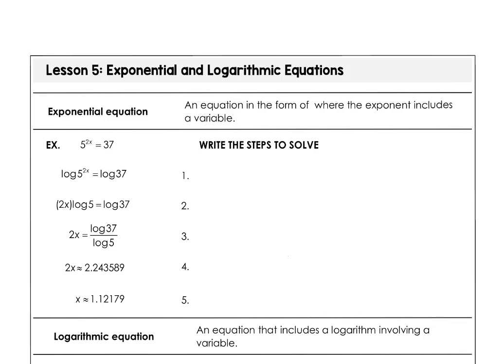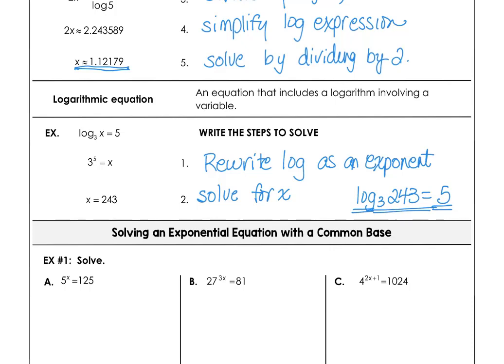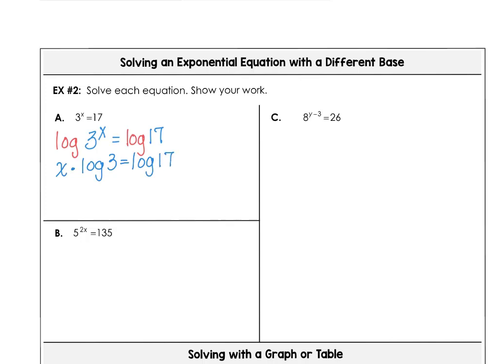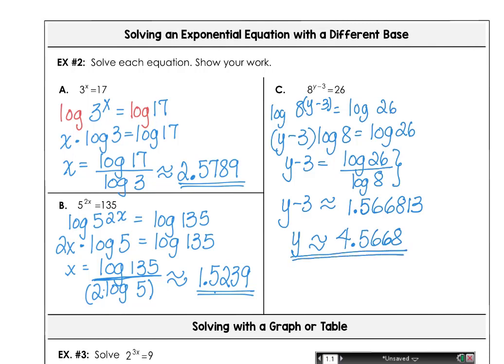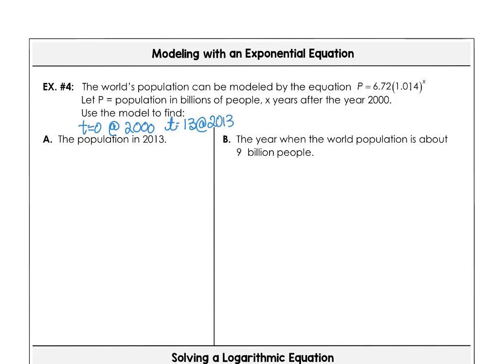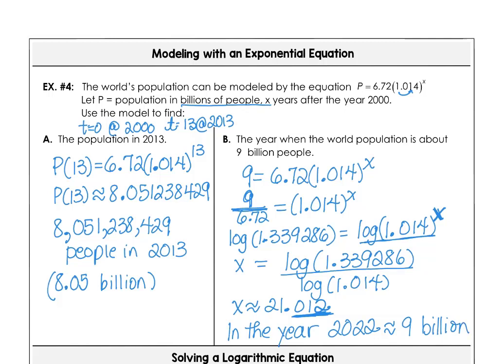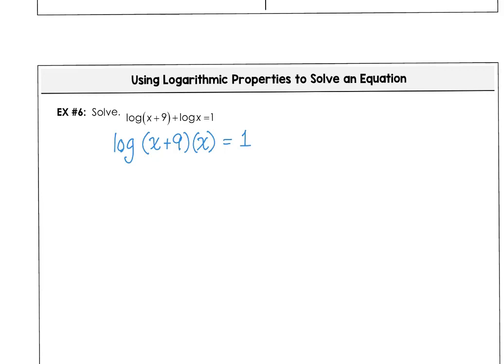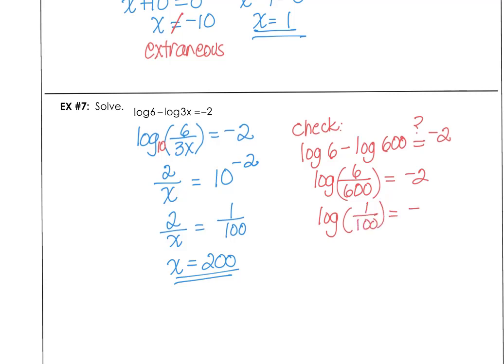7 5 Lesson Video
Your Algebra 2 students will be able to